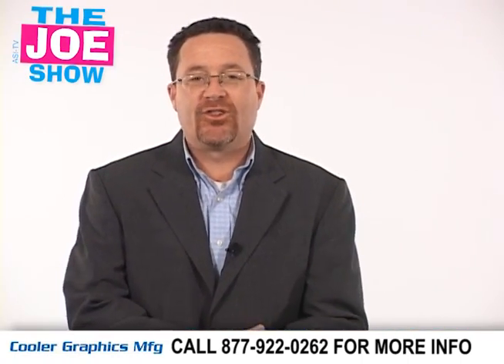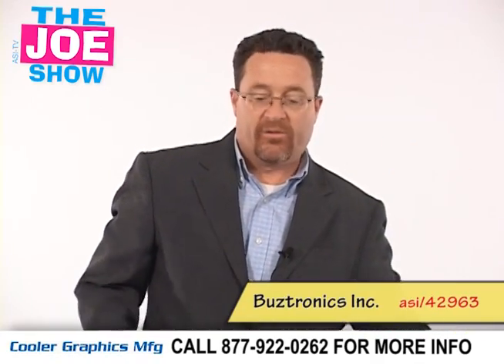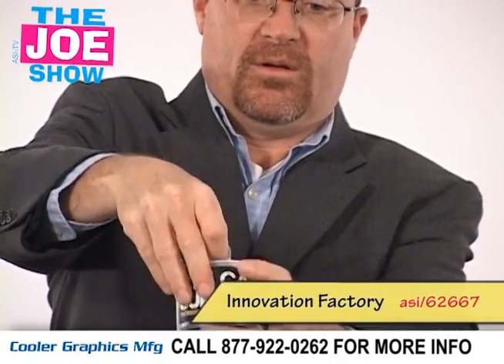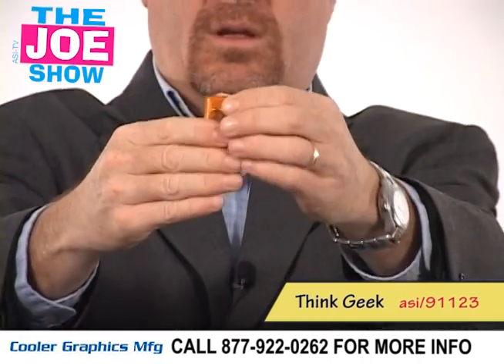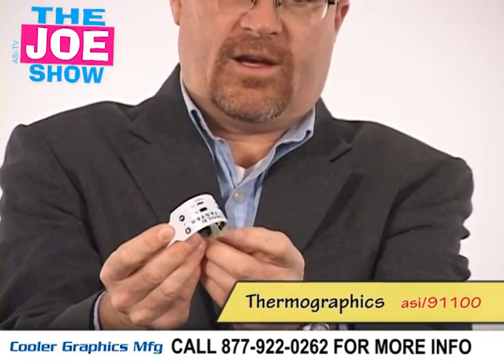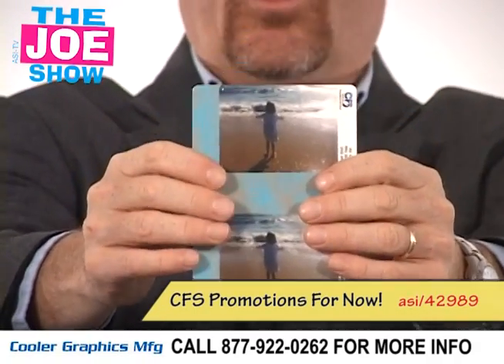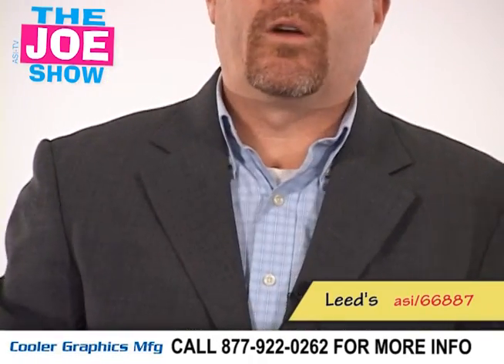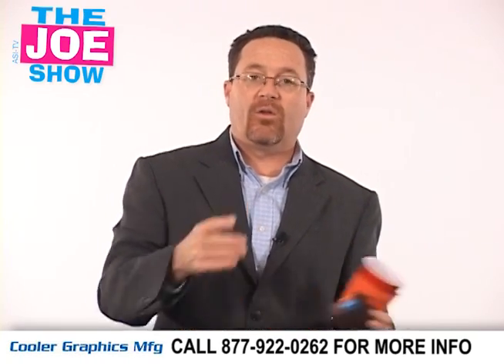New Products for 2011 - The Joe Show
In this episode of The Joe Show, Counselor Managing Editor Joe Haley shows off some great new items to show clients for next year. Looking for product ideas sure to get attention? Want to suggest unique promotional concepts to clients for 2011? Check out this episode of The Joe Show.